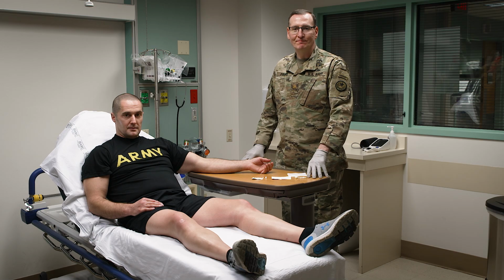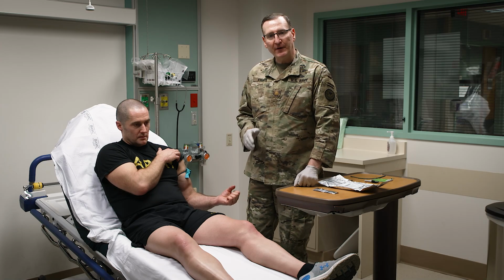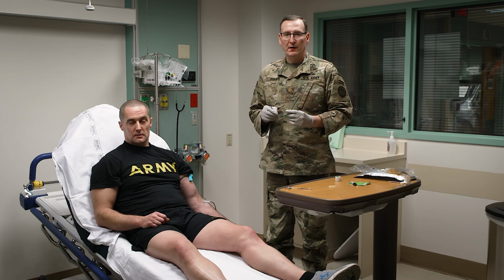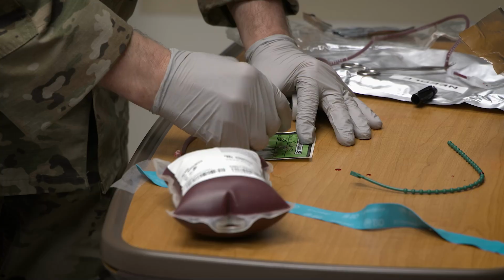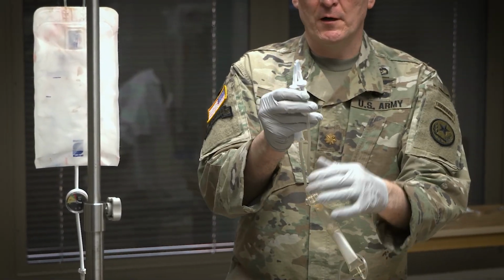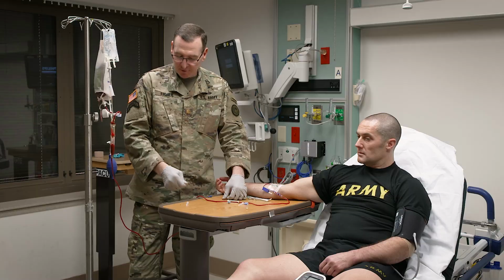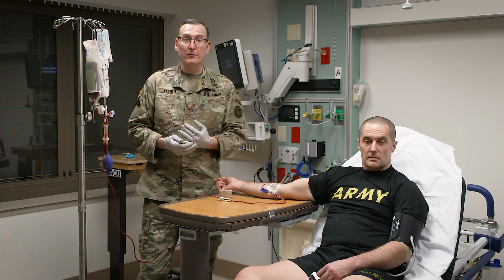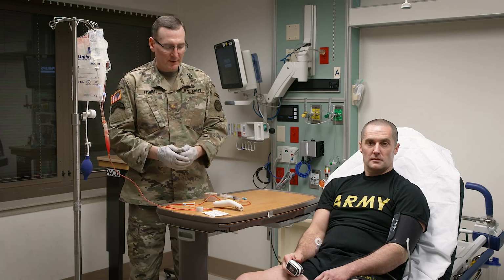Training video for warm, fresh, whole blood transfusion procedures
Follow along as the legendary Dr. Andrew Fisher, former Ranger medic, Ranger PA, and now surgeon performs an autologous blood transfusion on me to learn the skills needed for a fresh whole blood transfusion.  He helped pioneer this technique used by the 75th Ranger Regiment.

(Thanks to CDMRP/USAMRDC for funding this project.  Also, thanks to the MEDCoE MEDVid TV team for the professional video recording/editing.)